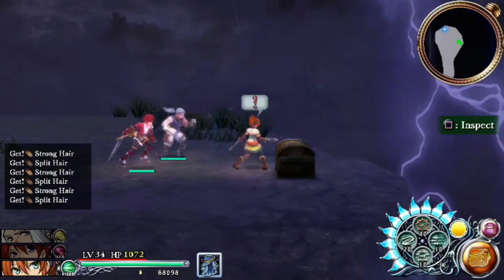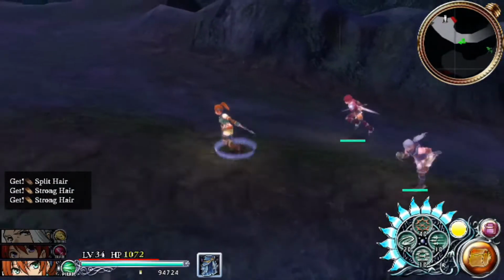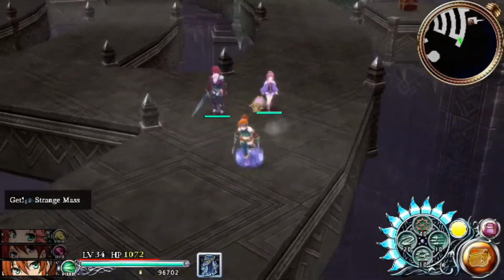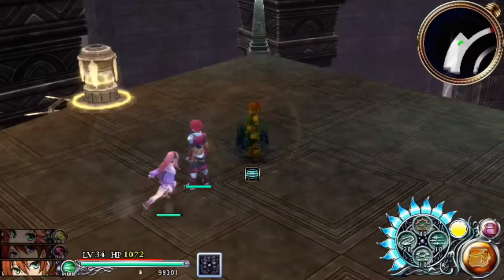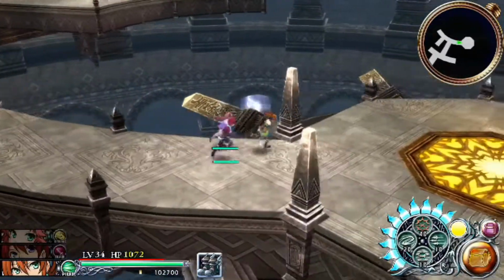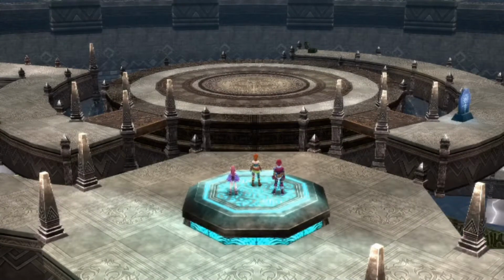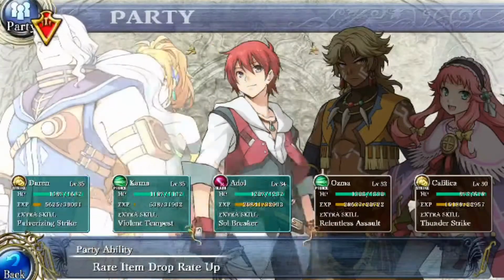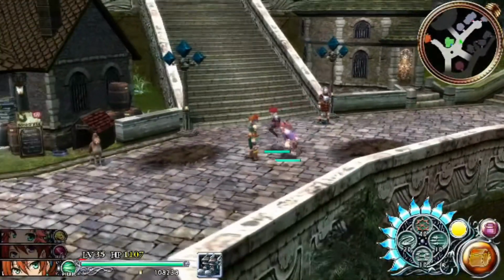Ys: Memories of Celceta p.9: The Disease of Evil! Darkness with Darkness is Spreading!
D: Xehanort's minions made God succumb to the Darkness within Darkness guys!

Also, the obviously evil bad guys were obviously evil all along and were working together! It's a conspiracy man! Illuminati Confirmed!